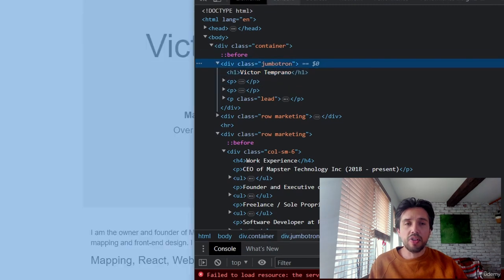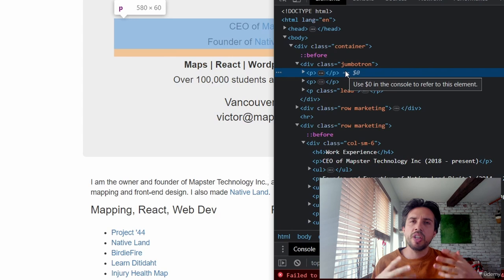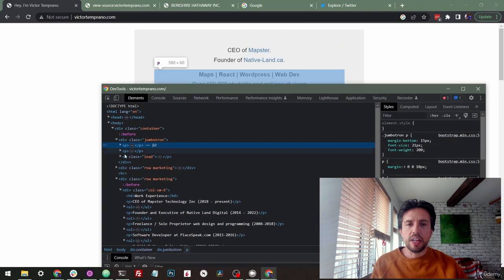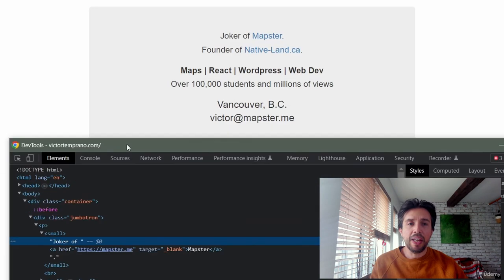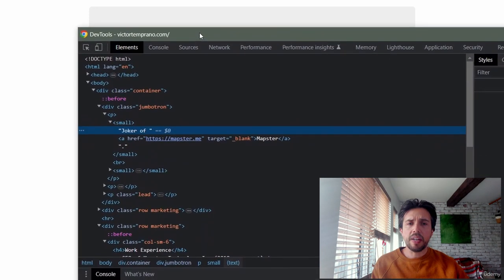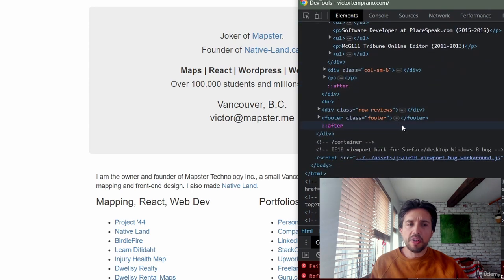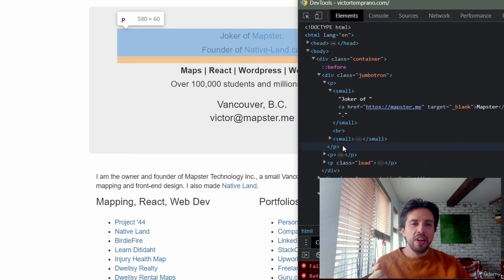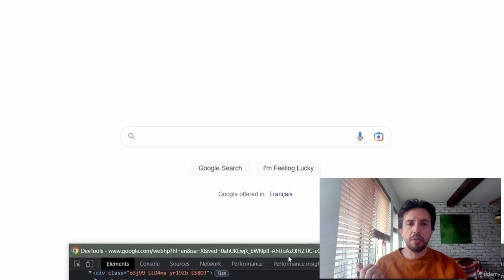1.2 - Using Dev Tools. Web Dev for GIS and Mapping